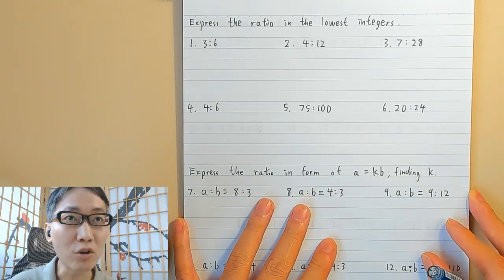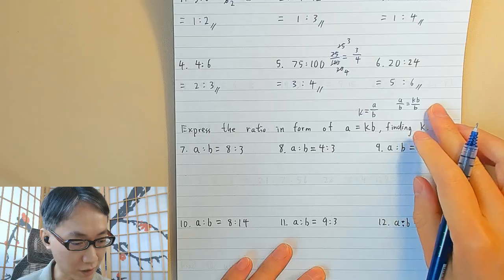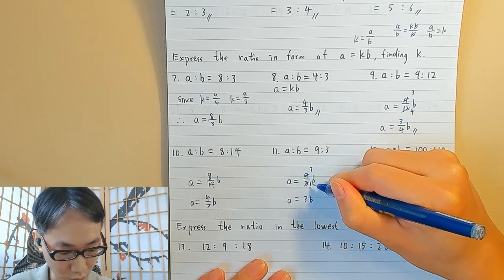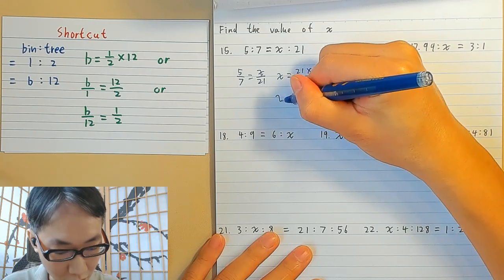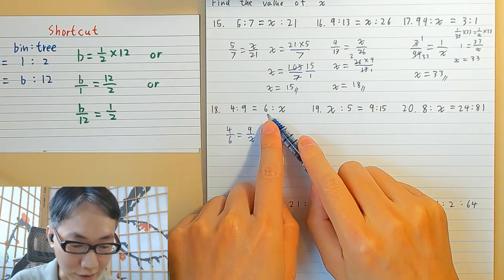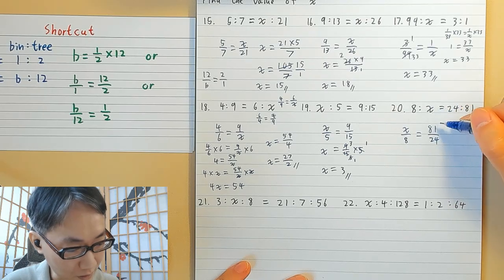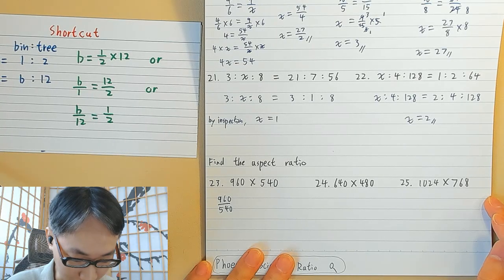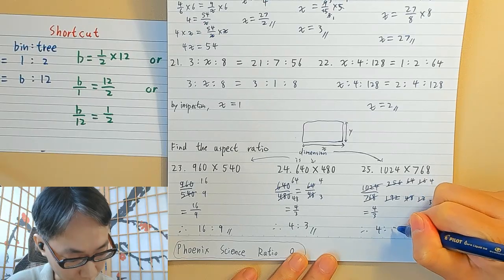Ratio and Aspect Ratio - Tutorial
Ratio is difficult to understand at first because the numbers we see are variables first, and can also be a value